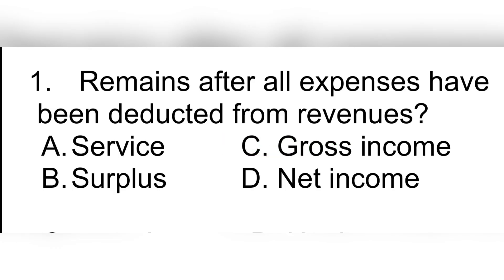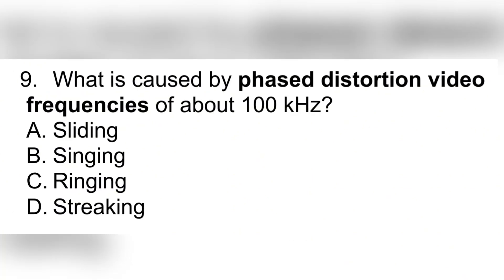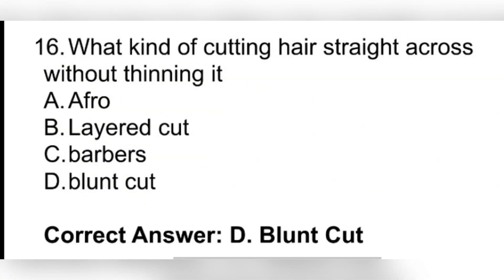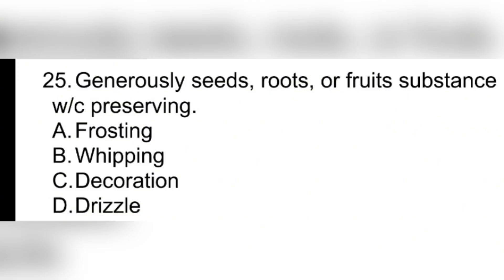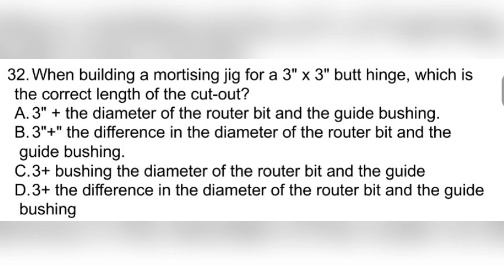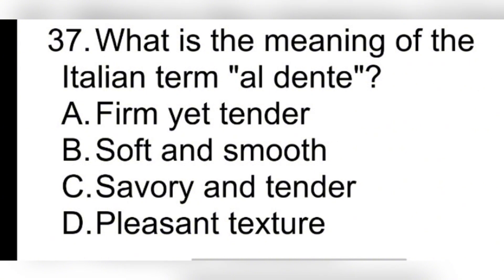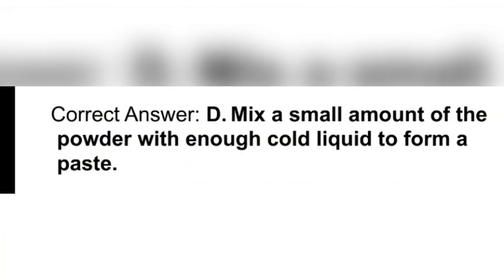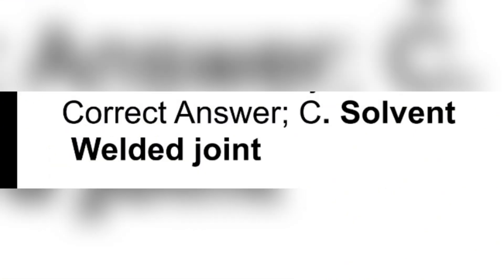MARCH 2024 LET TL TVE BOARD EXAM| PABAON/BLESSINGS| MASTERY DRILLS